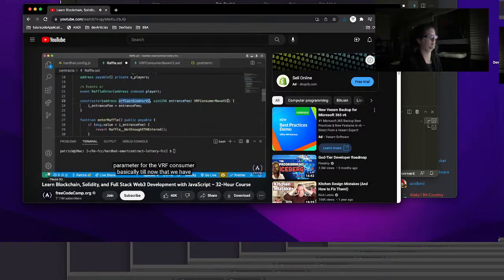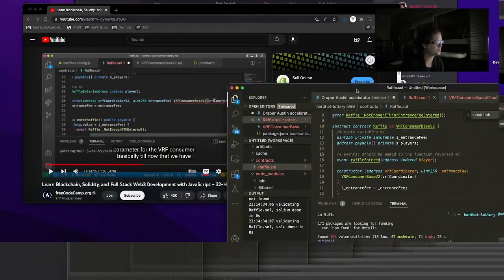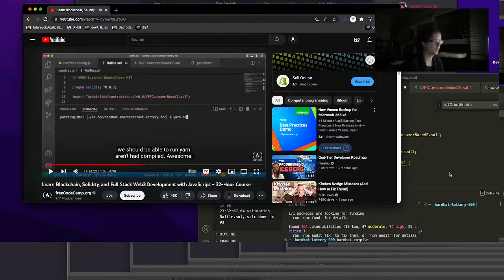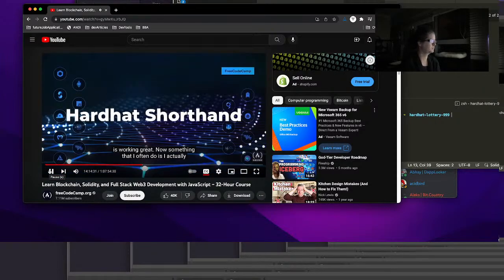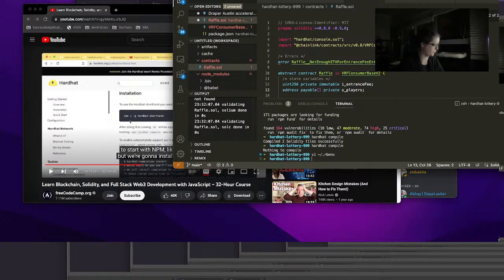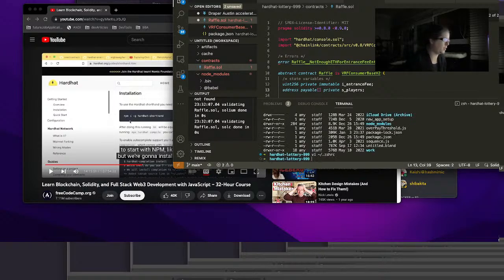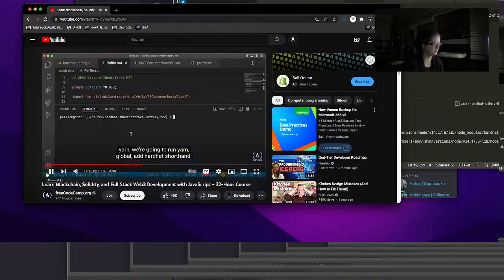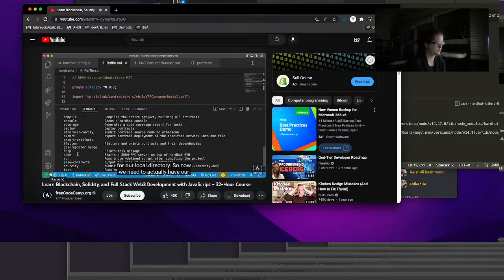Multistreaming with Restream.io